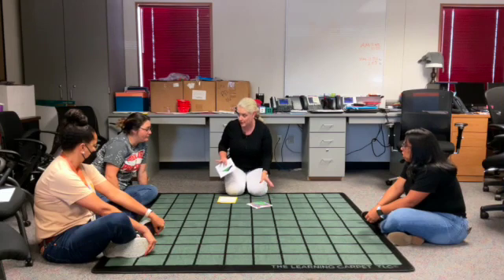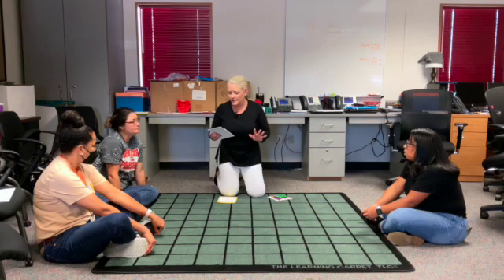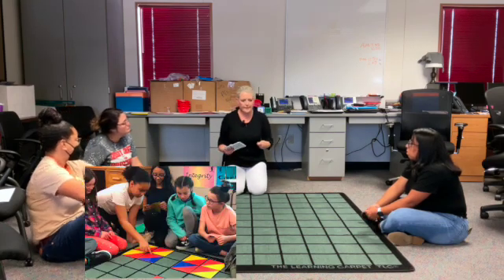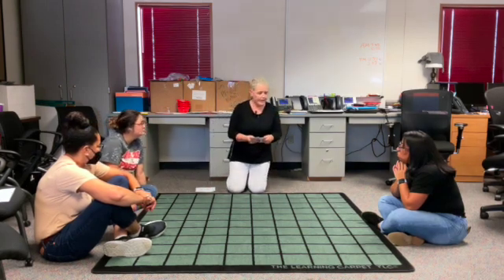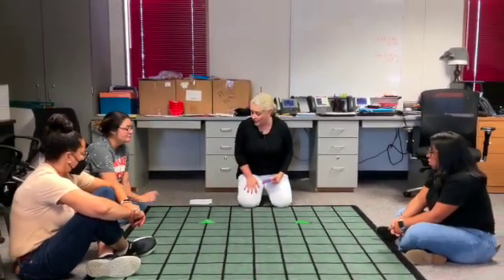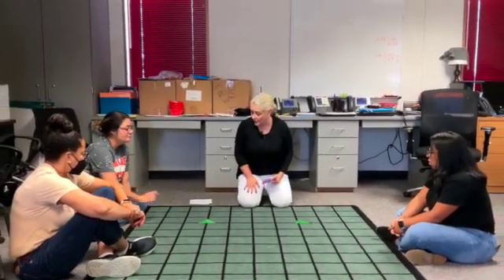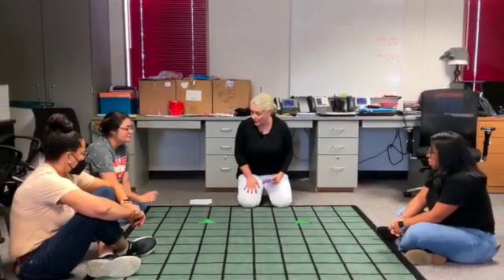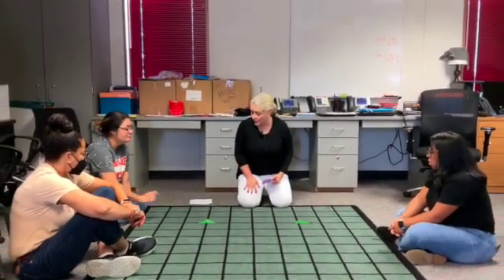The Learning Carpet: Super Shapes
Super Shapes What’s My Rule and Shape Puzzles

Our new card set shows multiple representation of common shapes so young mathematicians build strong geometric reasoning skills using attributes to classify. These same shapes also make the perfect puzzles for young learners when used with the outline cards to build spatial skills.

What's My Rule Shapes Style can be found on page 78 in "PreK-K Math Path and More" book.